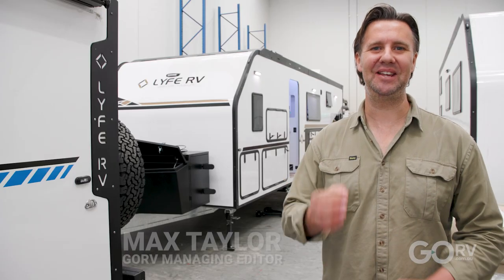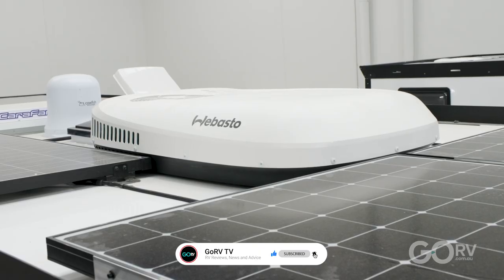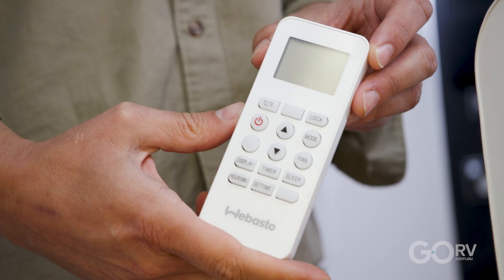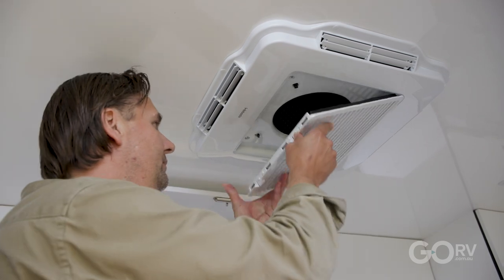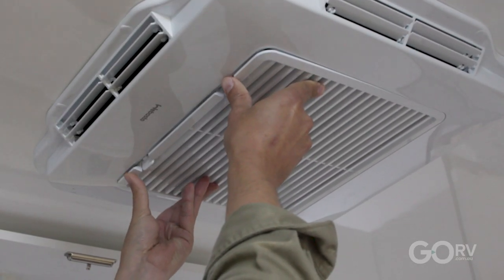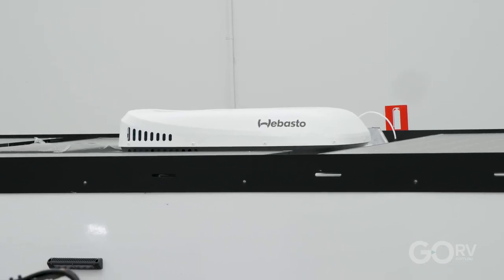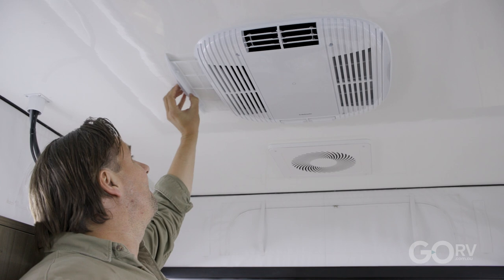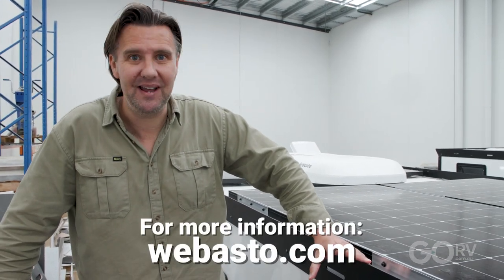Caravan Air-Conditioners: Benefits of the Webasto Cool Top Trail Range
Having a caravan built? If so, you’ll need a reliable reverse-cycle air-conditioner. The Webasto Cool Top Trail range of reverse-cycle AC units are starting to gain traction in the market. So, what sets them apart?